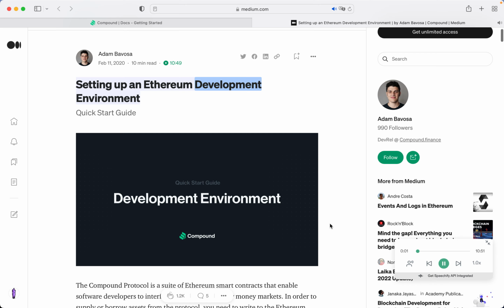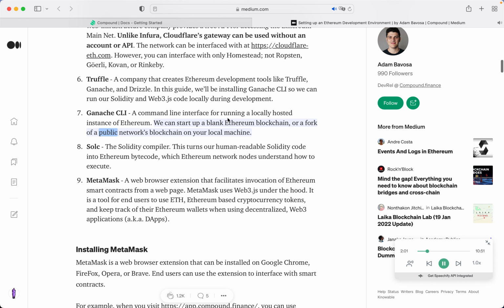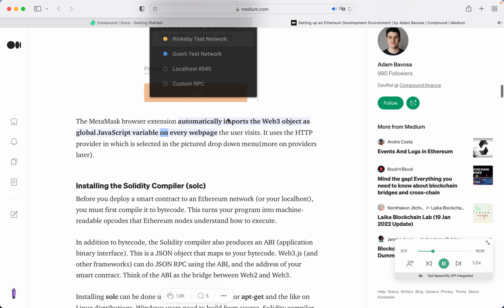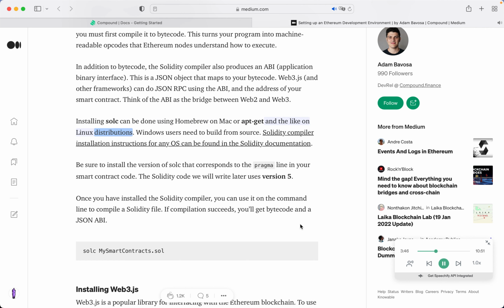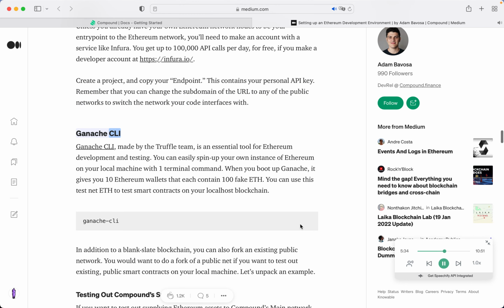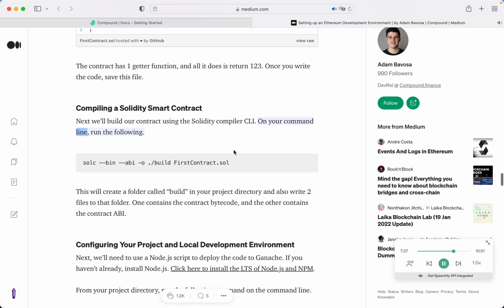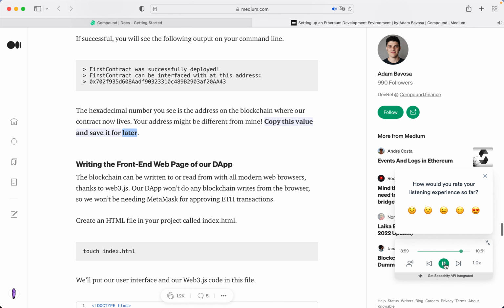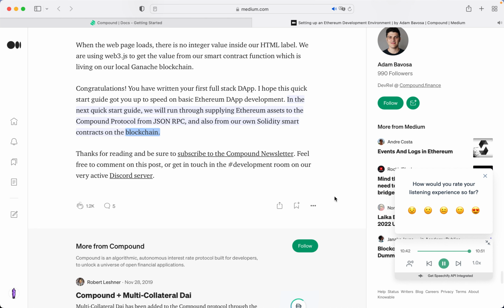Setting up an Ethereum Development Environment